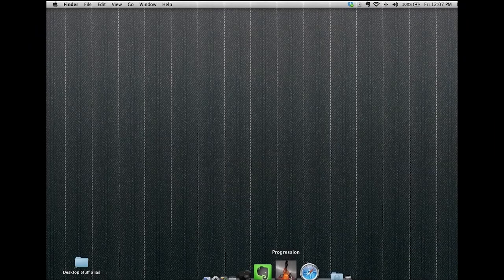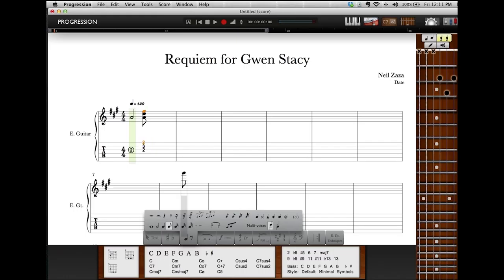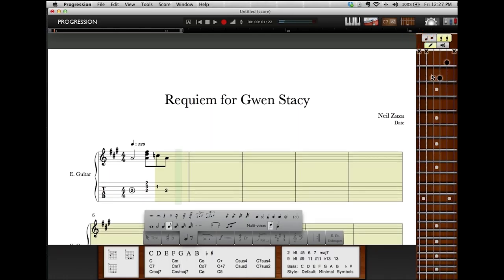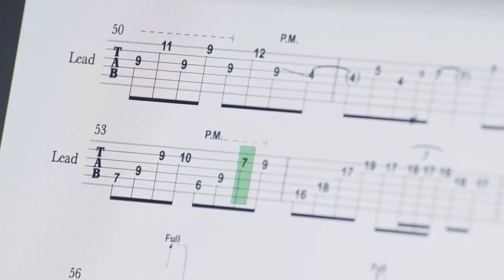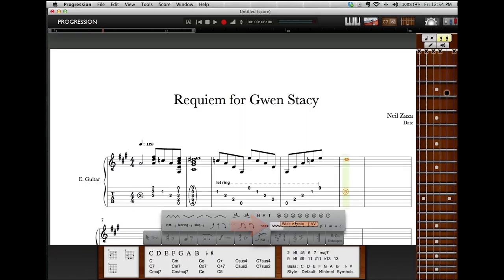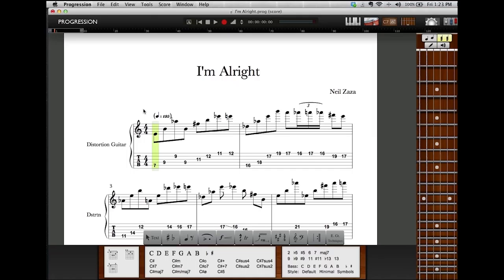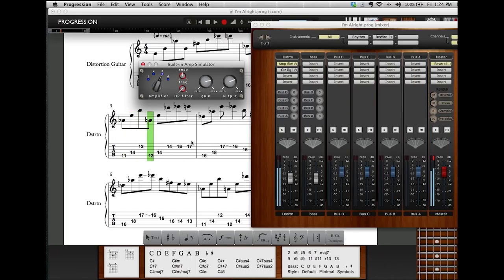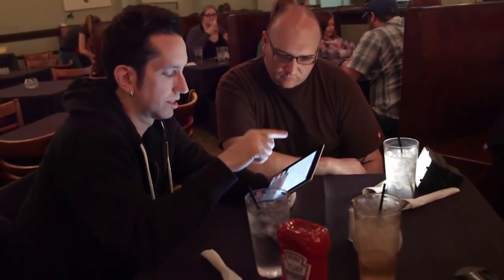Progression with Neil Zaza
Six-string wonder Neil Zaza shows you the ins and outs of Progression, the most intuitive and revolutionary tab, notation, songwriting, and composition software for guitar, bass, and drums. It's never been easier to get your ideas from the fretboard to the monitor!

Furthermore, Progression offers VST support and an amp simulator for dialing in your signature tone, and allows you to export your work in many popular formats.